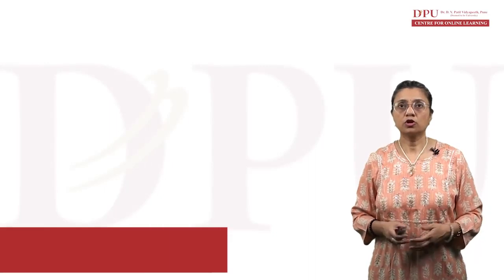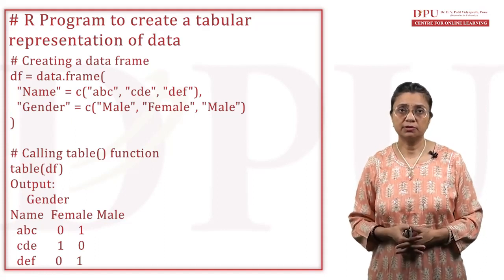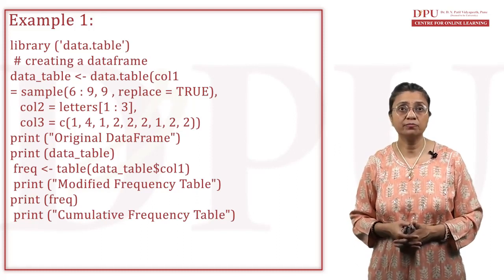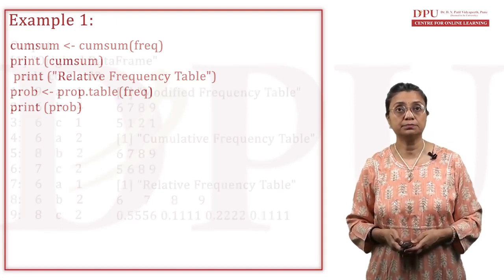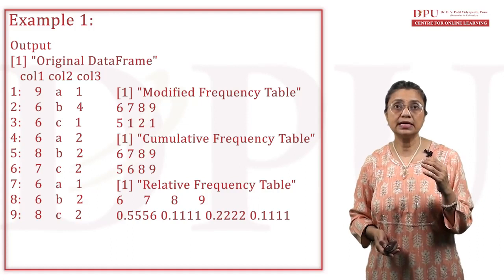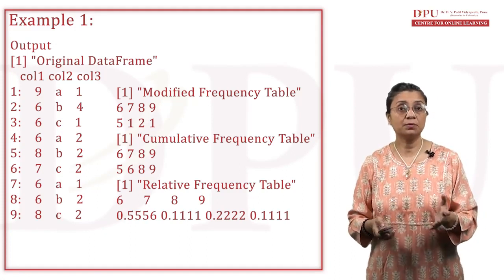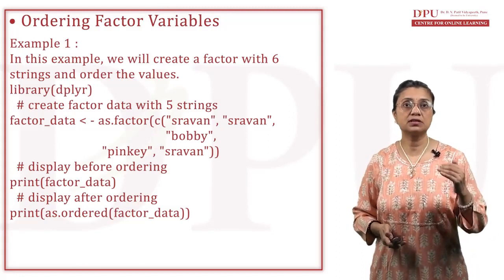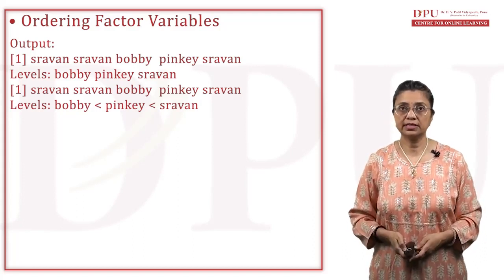Unit 6 Data frames Video 4